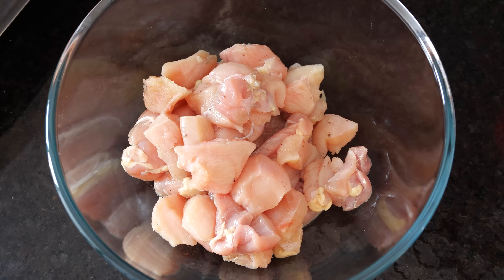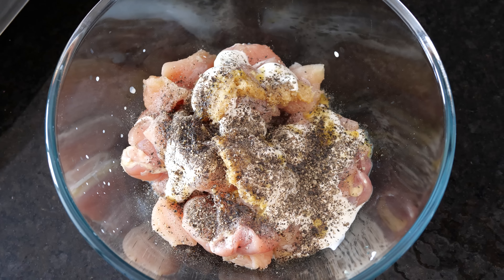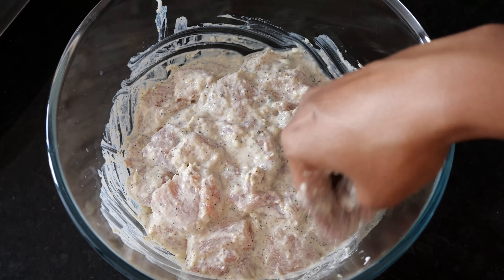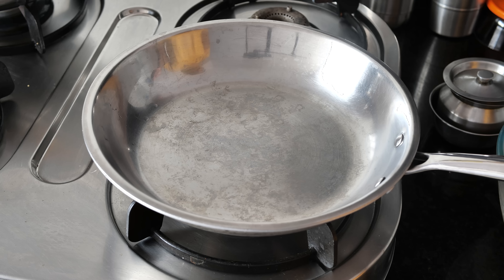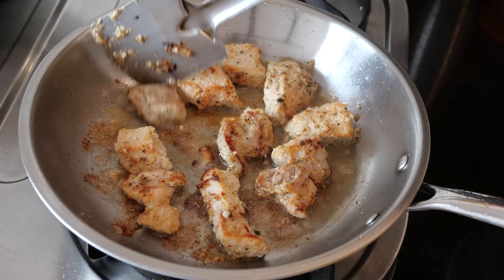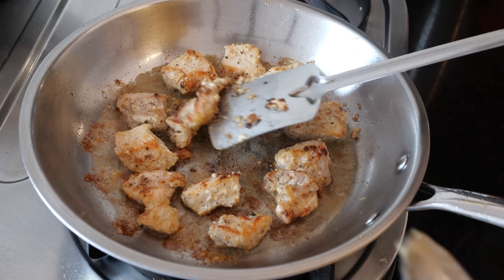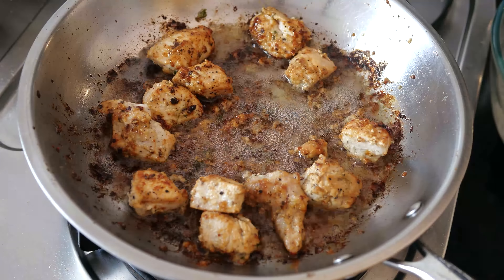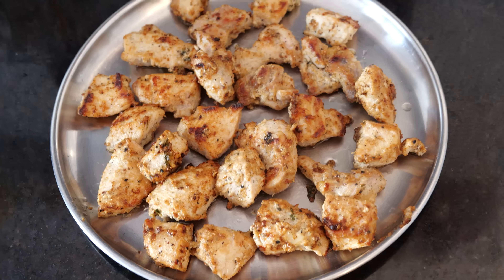LCHF Indian Recipes | Chicken Malai Kebab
Ingredients
boneless chicken 500 gms
cream as required
few dry fenugreek leaves
clarified butter 1 tsp
cheese 1 and half amul cubes
ginger garlic paste 1 and half tsp
if required garnish with some fresh finely chopped coriander leaves